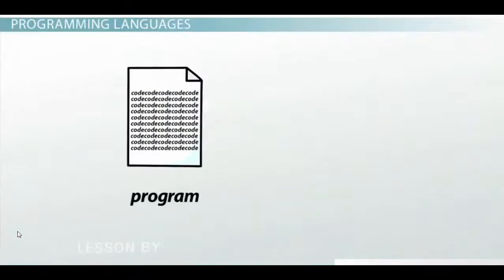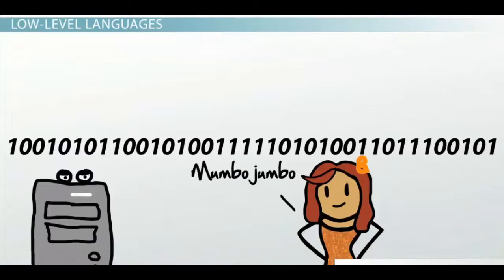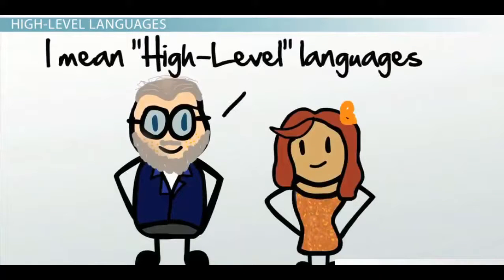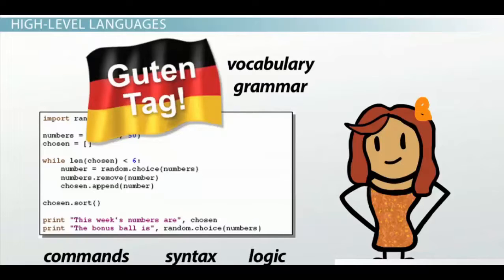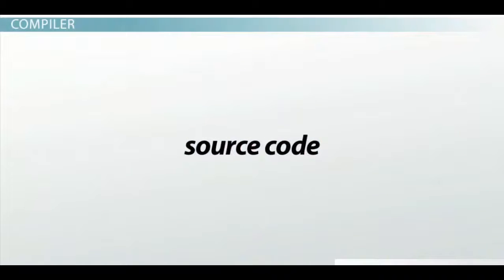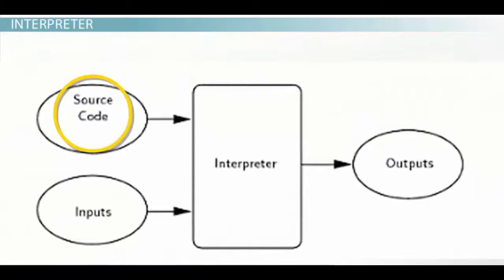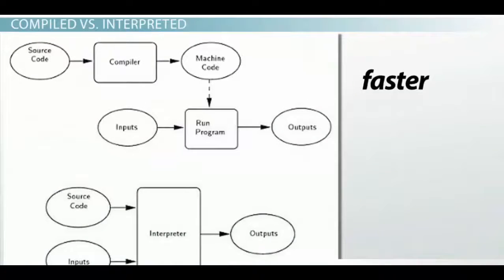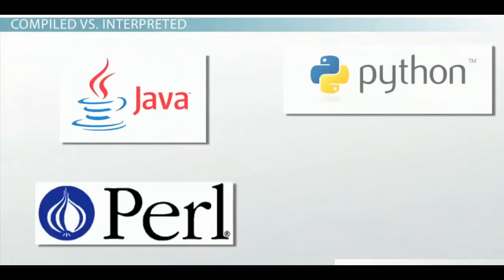High-Level Languages, Machine Language, Compilers, Interpreters